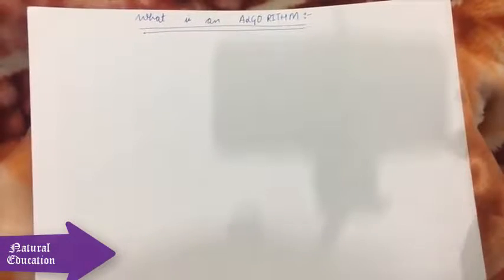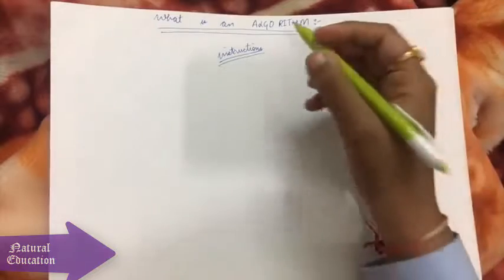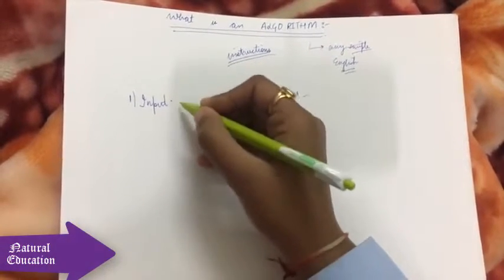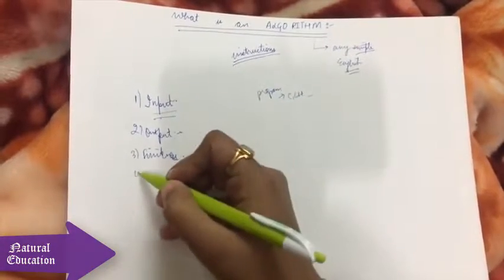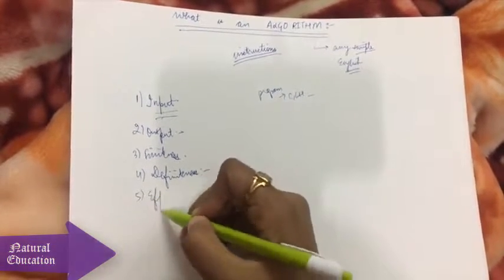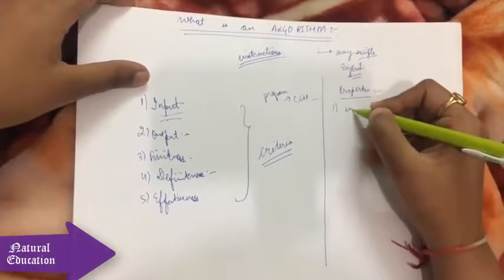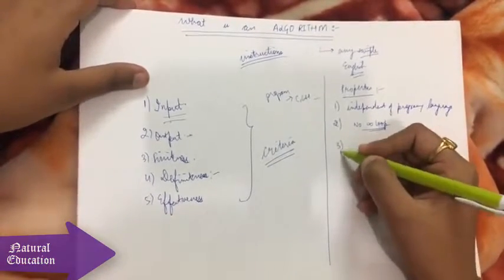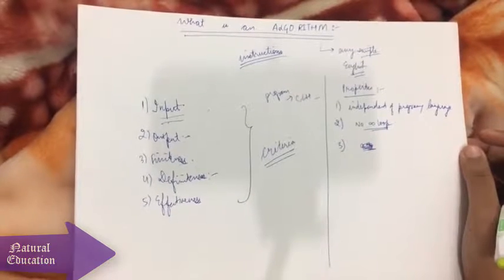Design and Analysis of Algorithm